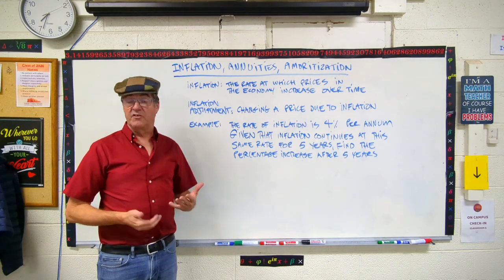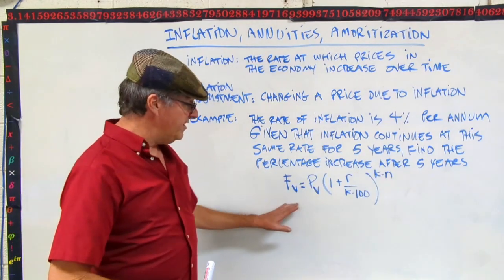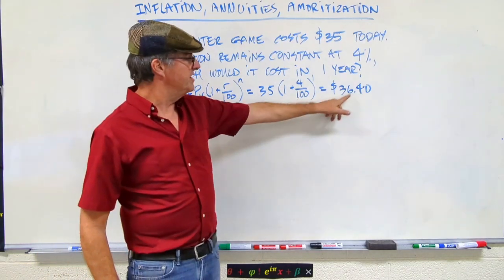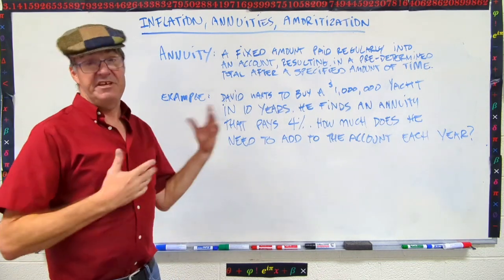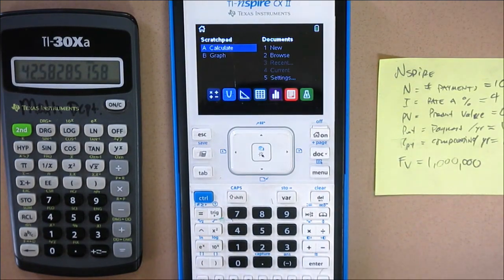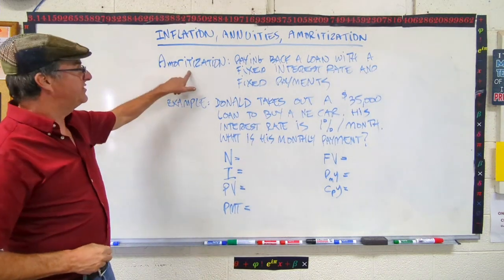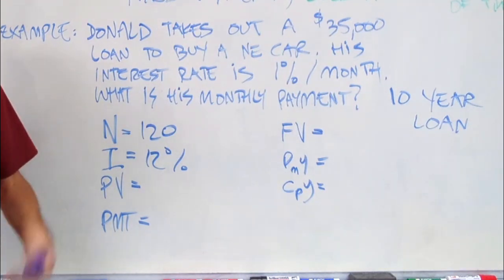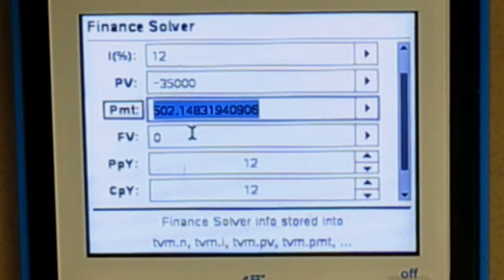Calculations with Inflation Annuities Amortization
Discusses these three topics, with special instruction for using the TiNspire calculator. Here are some instructions for performing the same type of calculation on the Ti-84: